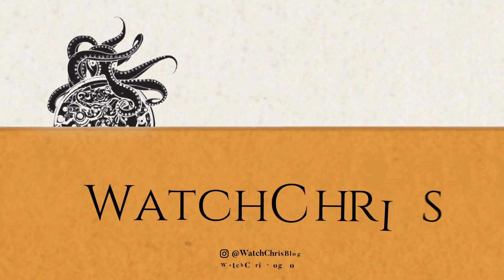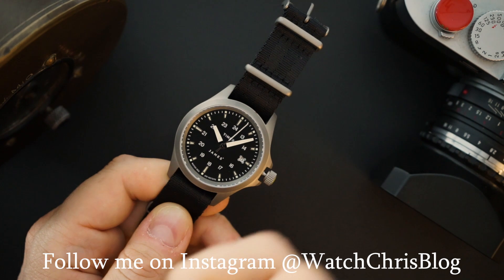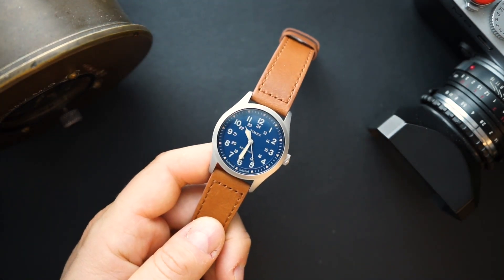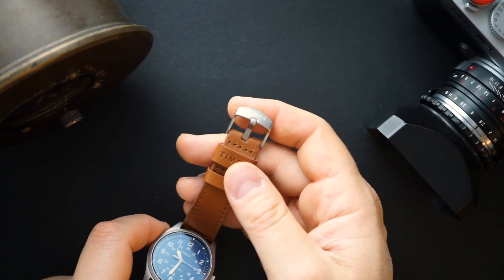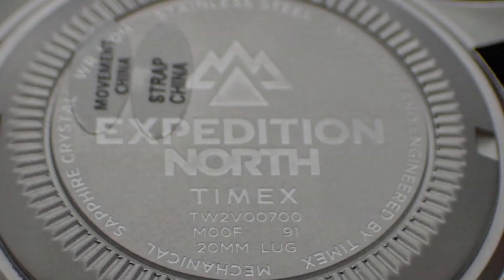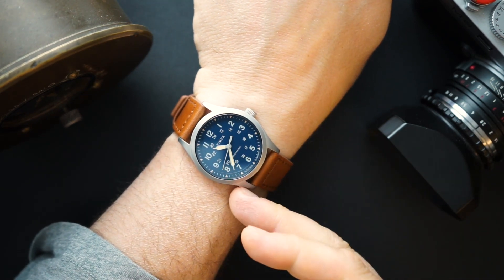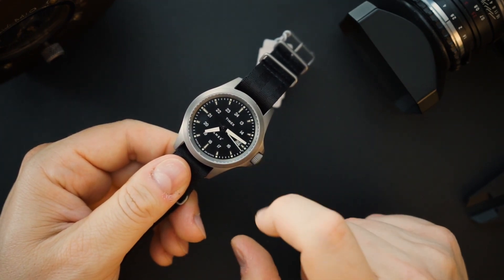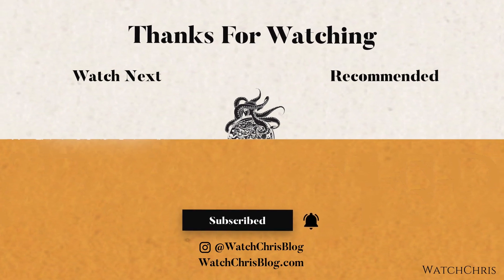TIMEX Are Almost There... But Not Yet... Why TIMEX Haven't Gotten It Right Just Yet...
Visit WatchChrisBlog.com